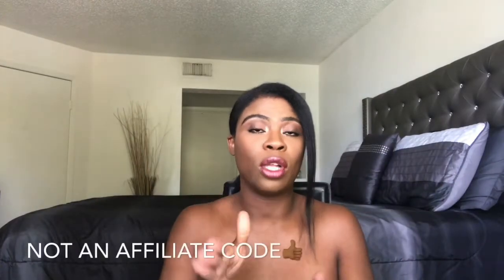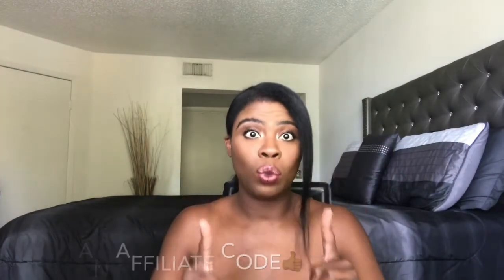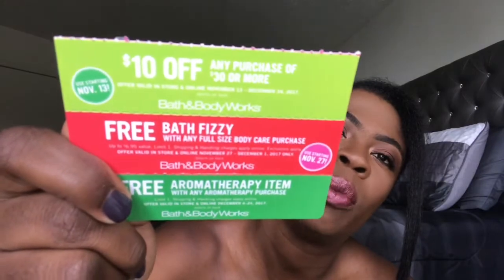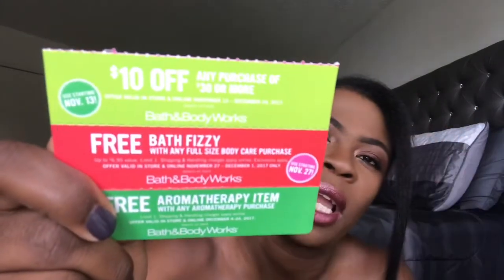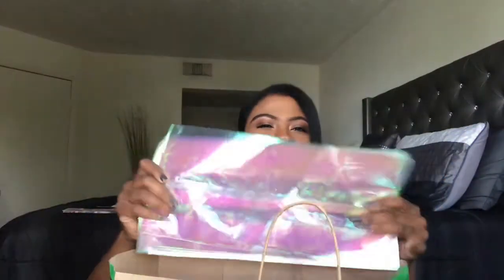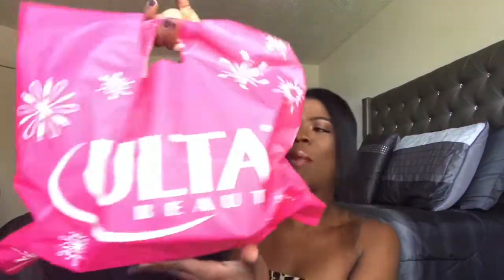BATH AND BODY WORKS, ULTA CHRISTMAS HAUL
Hi Beautiful's! Bath&Body Works one day sale ends at 11:59pm on 11/18!  Please take advantage of the great prices on holiday items! At Ulta, from now until 11/25, there will be a free Ulta gift for anyone who purchases $40 worth of fragrance.  The free Ulta gift is lovely!

xoxo
Sherley Maxine
FA175635
Handsoap $2.50 Today Only! - with code HIGHFIVE

FREE ULTA GIFT with Purchase:
Tory Burch Coffret $40

GIFT WITH PURCHASE
FREE 4 Tumblers and Coasters in a Gift Box with any $40 Fragrance purchase (offer valid 11/5/17-11/25/17 or while supplies last)
LET’S BE FRIENDS!!